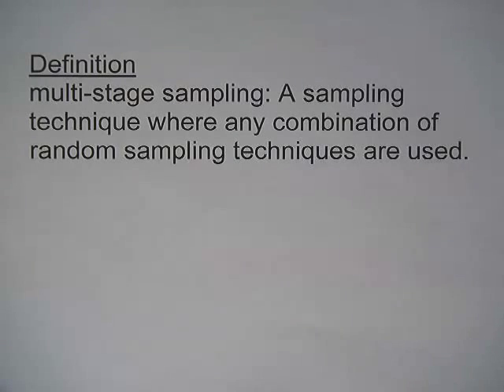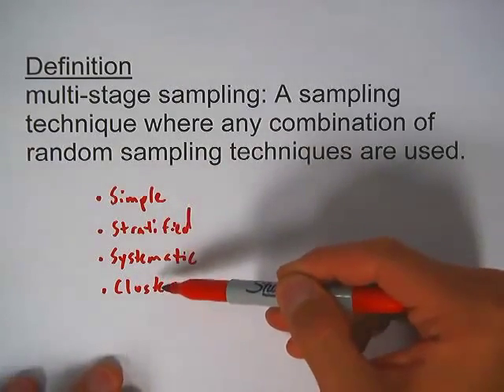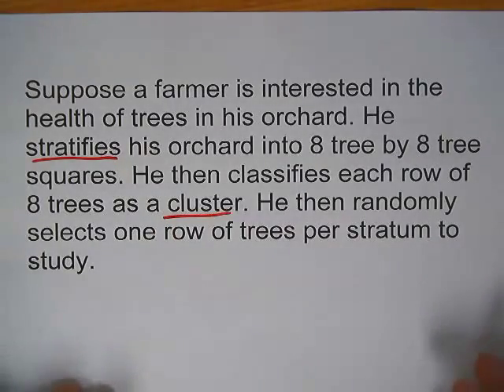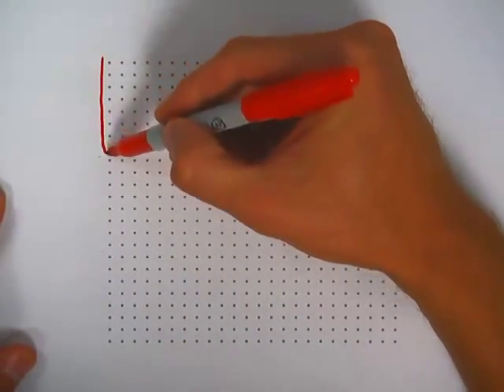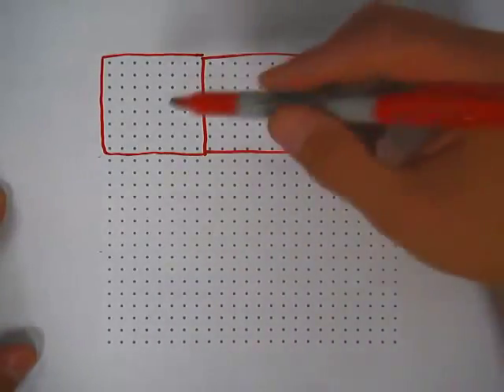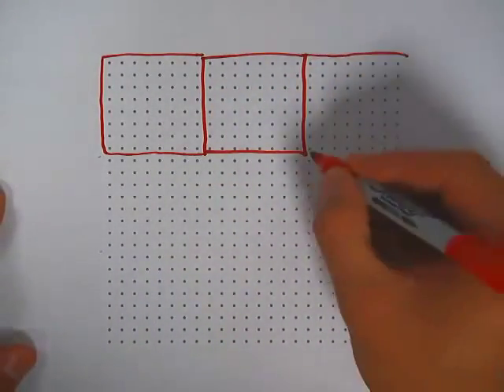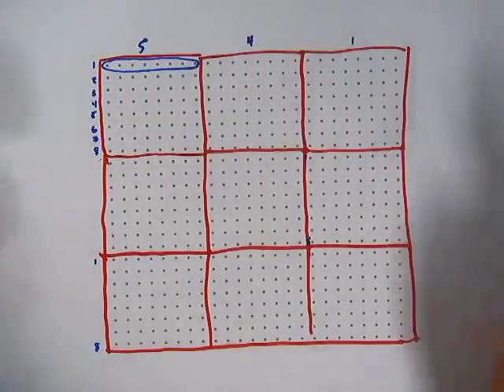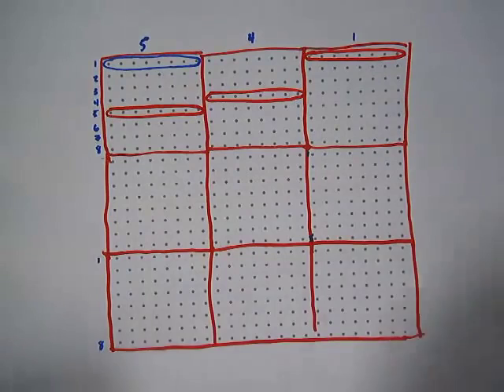1 2 8 Multi Stage Sampling